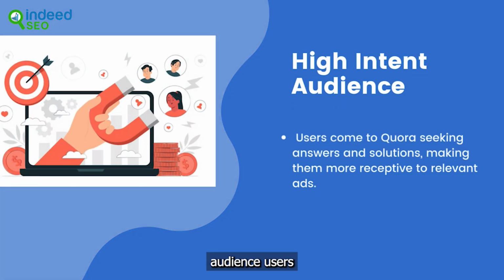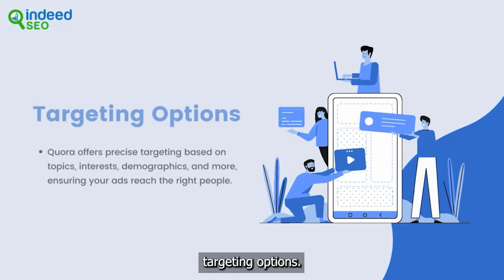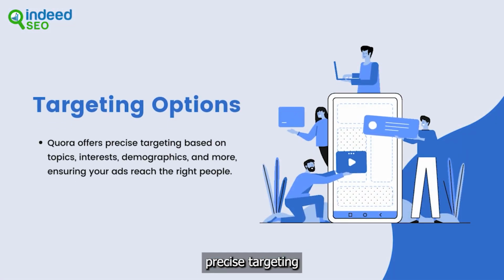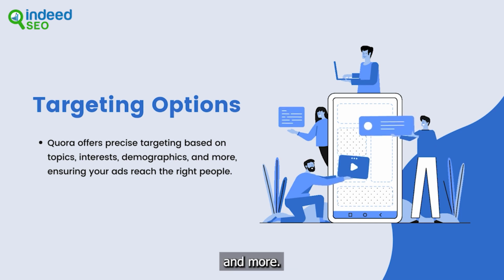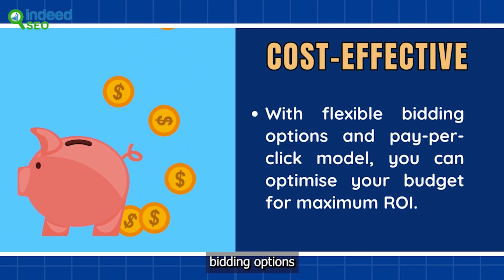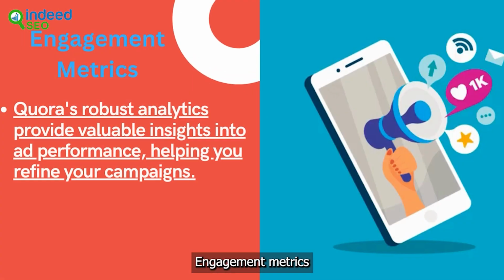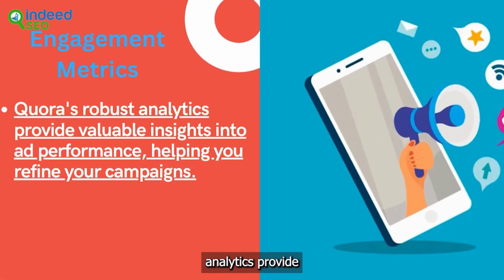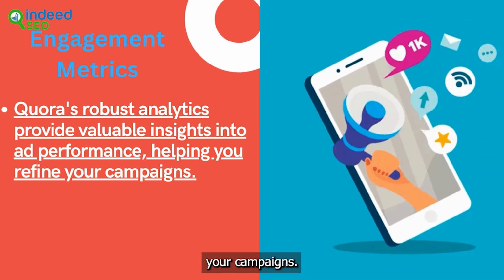Quora Ads Tutorials for Beginners In 2024 (Step-By-Step Guide) |Tips For Quora Ads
Looking to dive into the world of Quora Ads? Look no further! This YouTube video is your ultimate guide to mastering Quora Ads in 2024. Whether you're a beginner or have some experience, our tutorial will equip you with the knowledge and skills needed to create successful ad campaigns on Quora. From understanding the platform's advertising features to implementing effective targeting strategies, our step-by-step instructions will ensure you're on the right track. Join us and unlock the potential of Quora Ads for your business today!